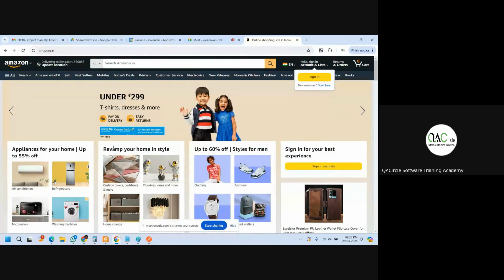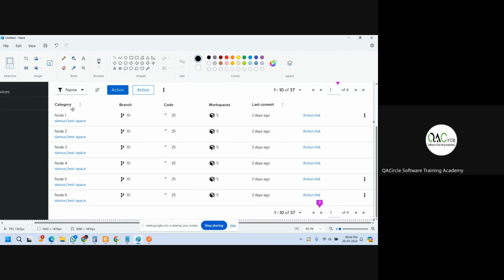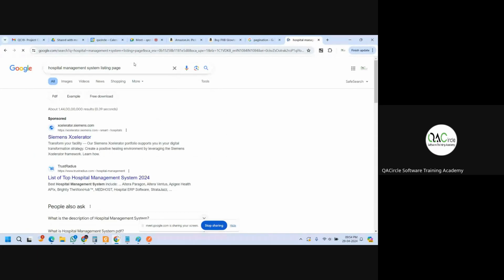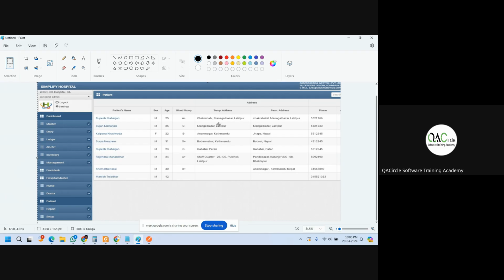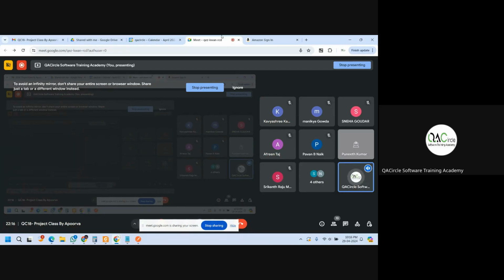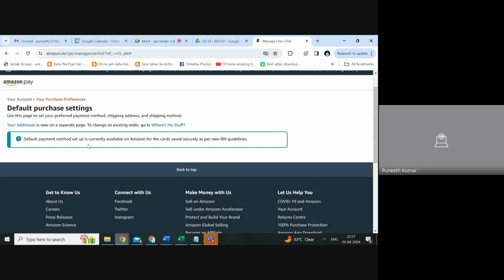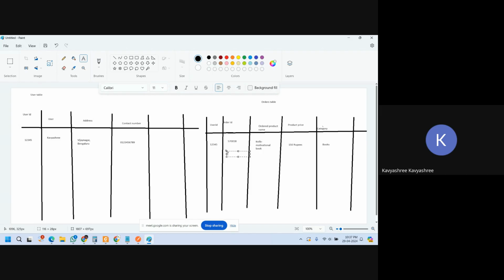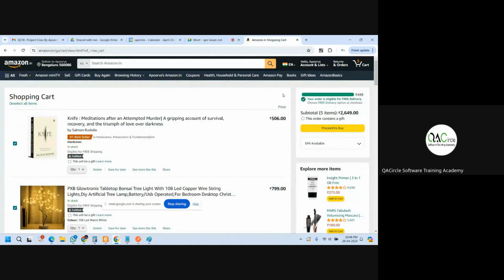Live Project Session Day-5